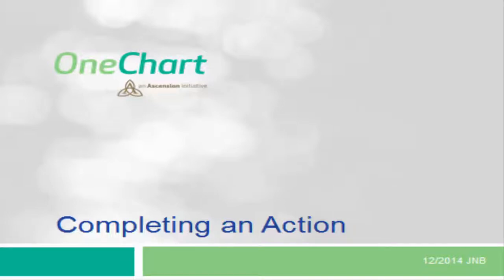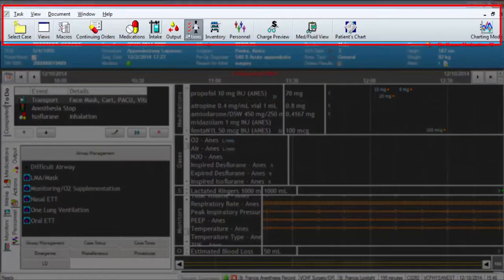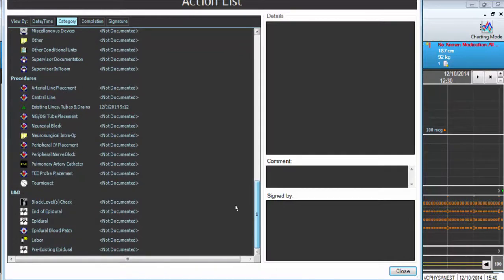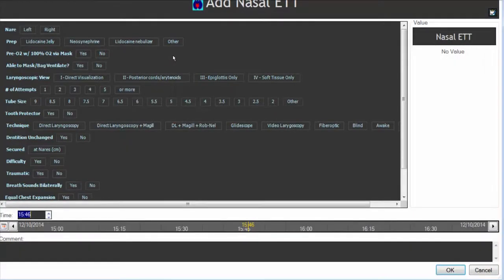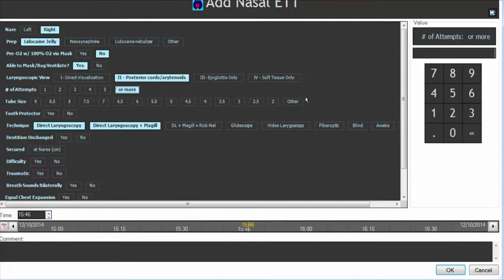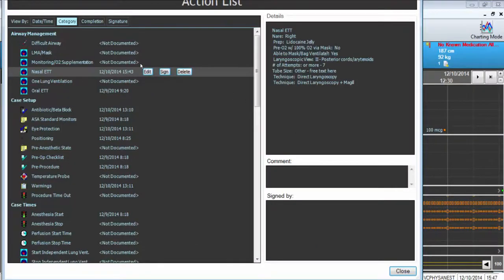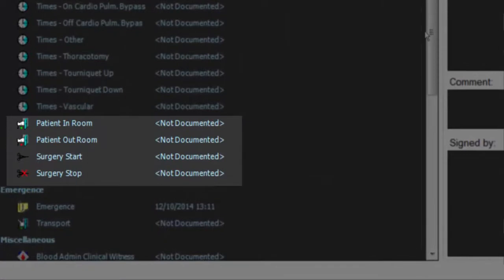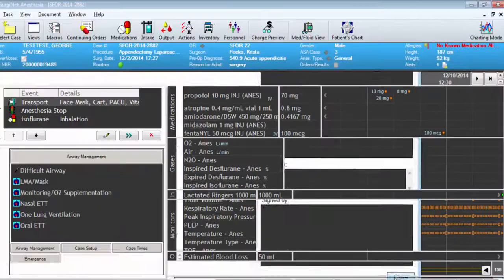Anesthesia Complete an Action 12 2014 JNB